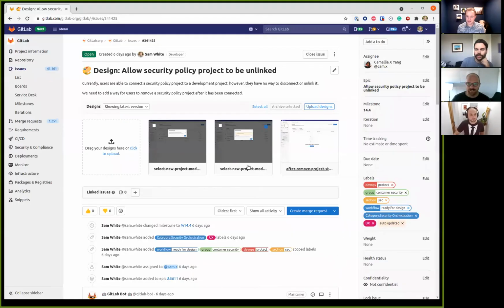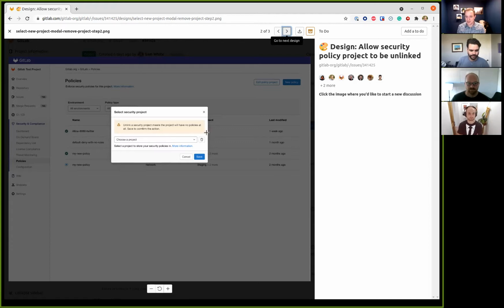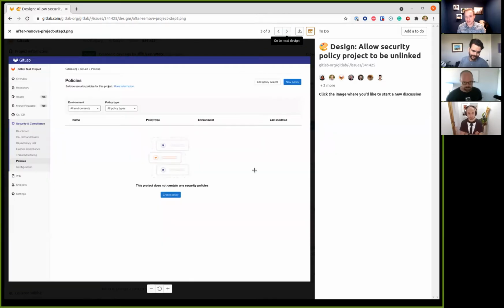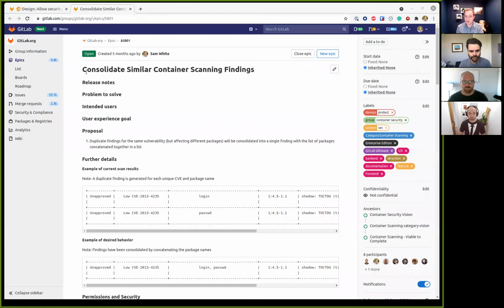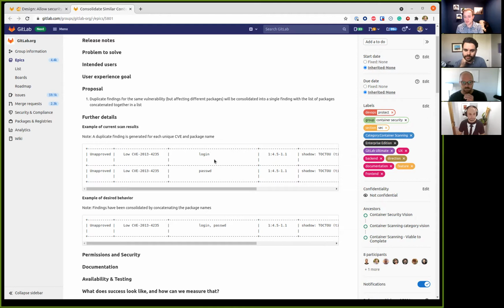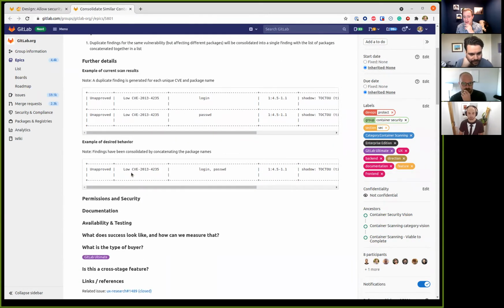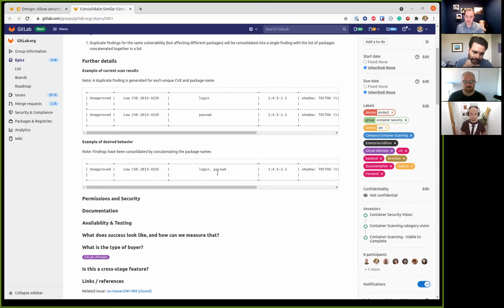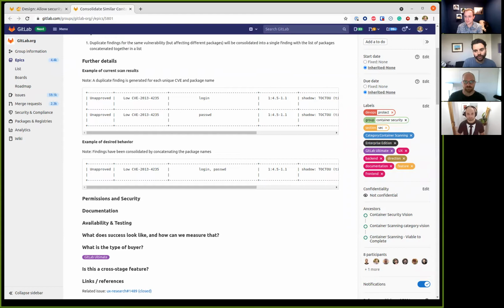Protect:Container Security group discussion 2021-09-28